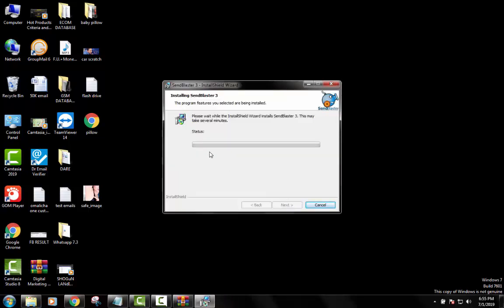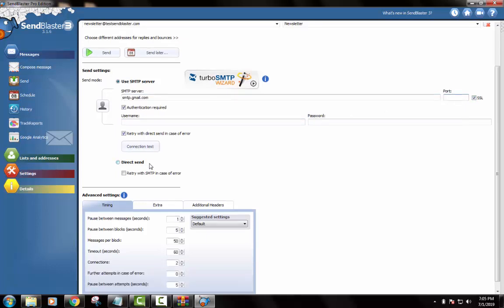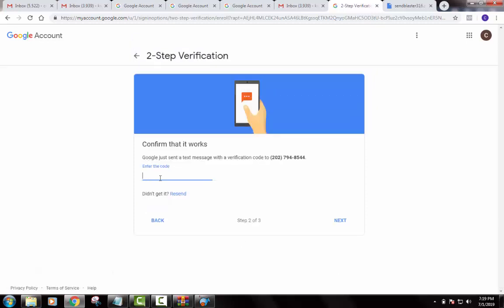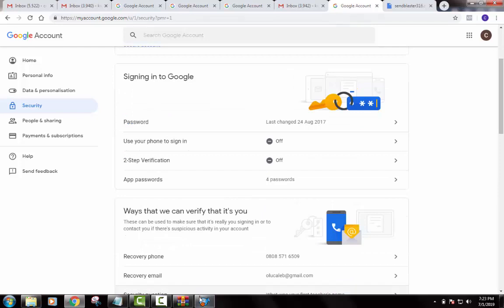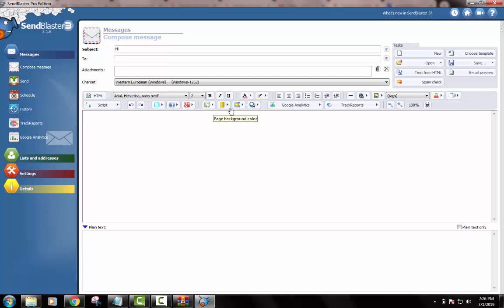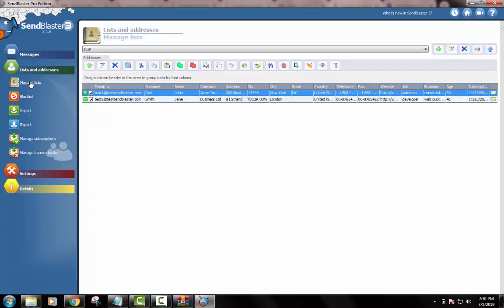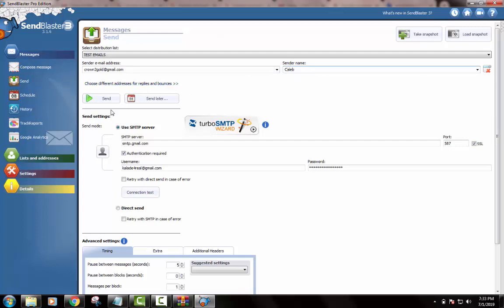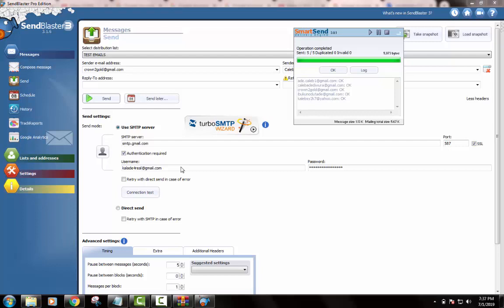How To Make Use Of SendBlaster Software To Send Free Emails Daily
Send unlimited daily emails with the best email marketing software in the world.Tutorial also shows how to get free SMTP